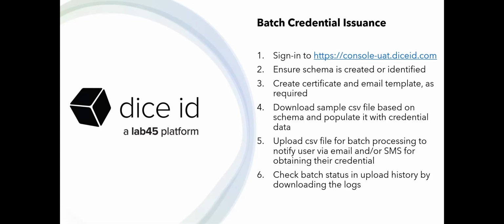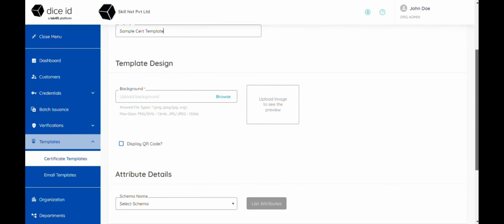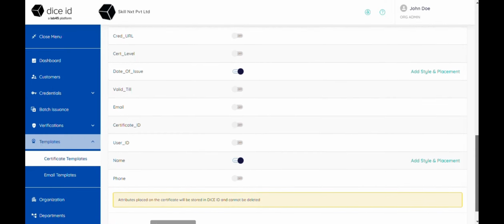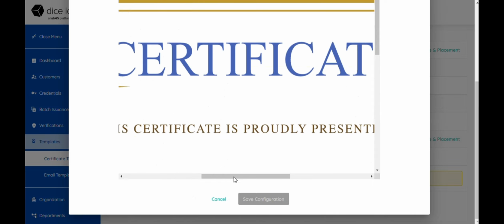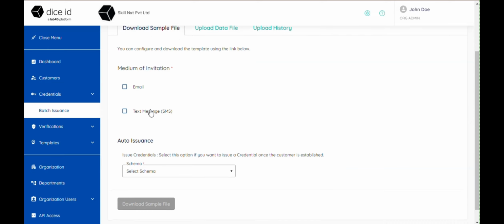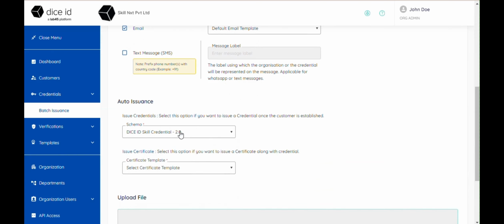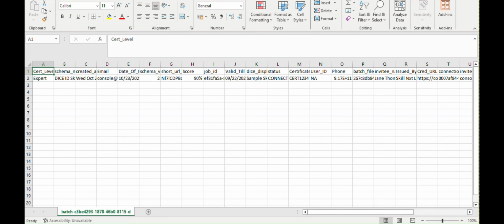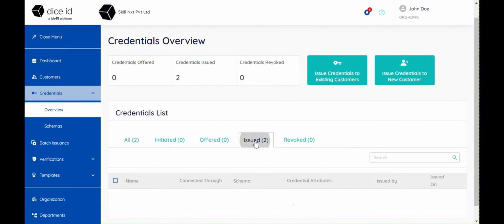Batch Credential Issuance via DICE ID Platform Console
Step by step guide of how to issue credentials in bulk or batch mode by uploading CSV file which is based on a schema and certificate template.